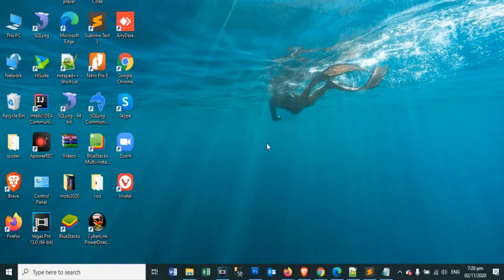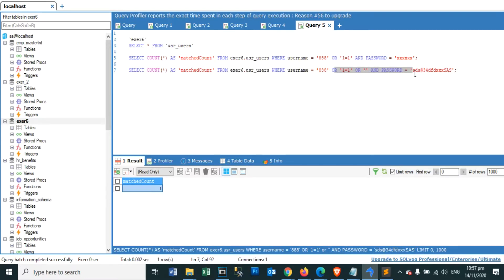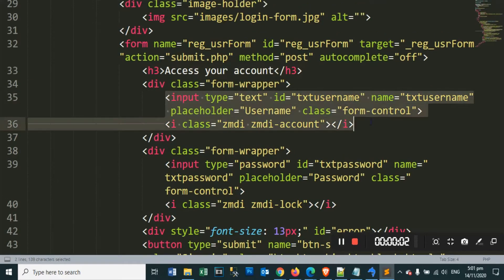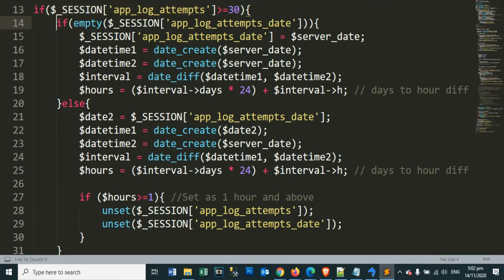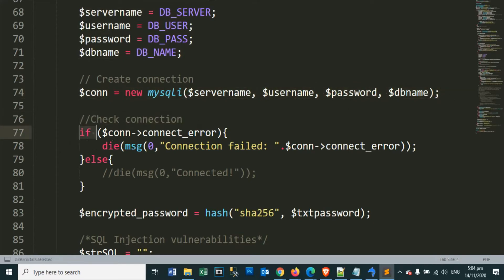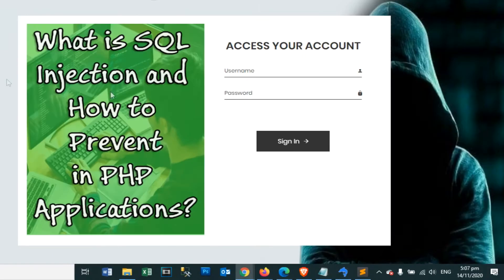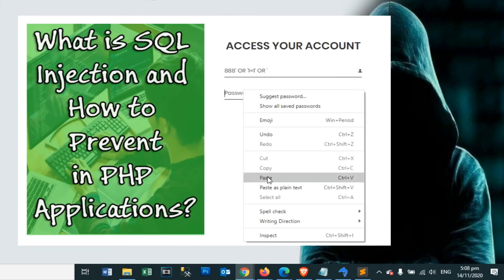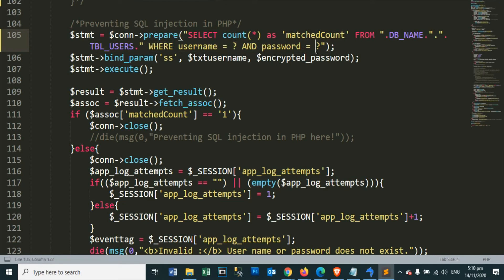MSSQL Script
Programming is life

SQL injection usually occurs when you ask a user for input, like their username or user ID,  and instead of a name/id, the user give you an SQL statement that you will unknowingly run on your database.

SQL injection is a code injection technique that might destroy your database.